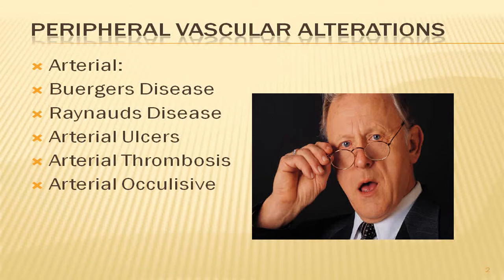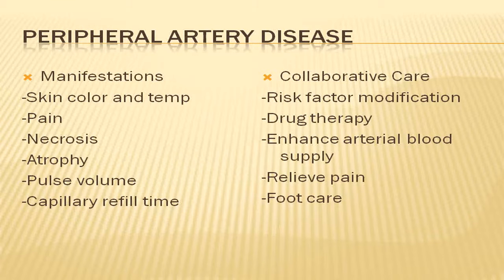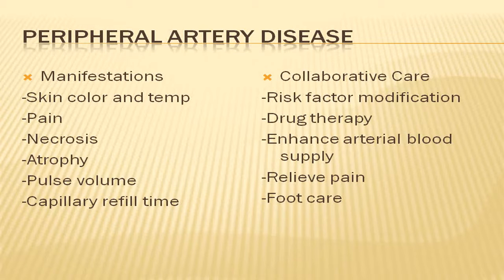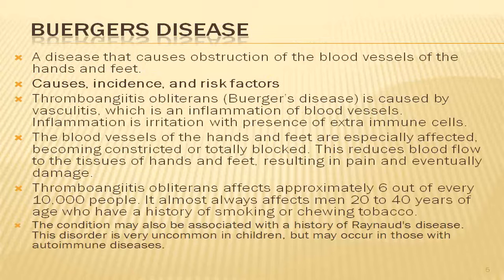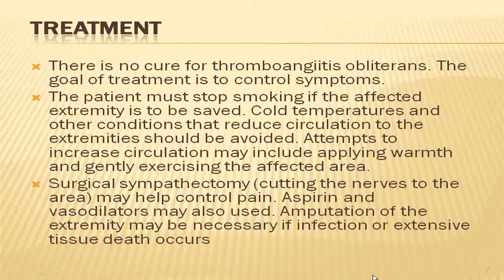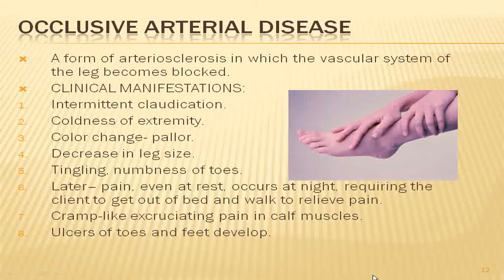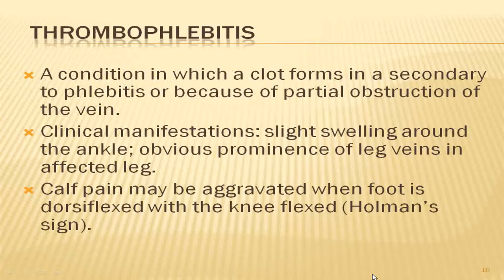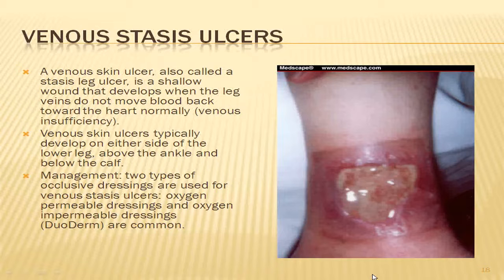Tue, Oct 20, PM-Module E Peripheral Vascular Alterations